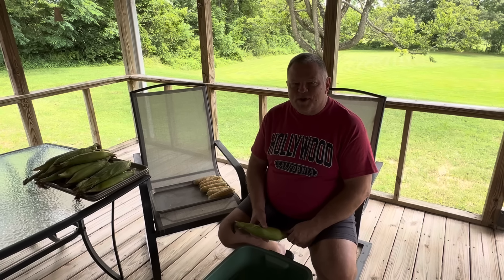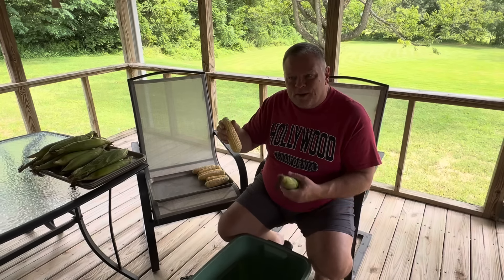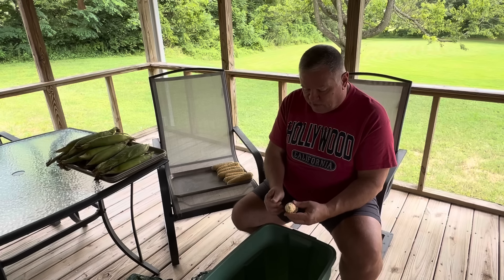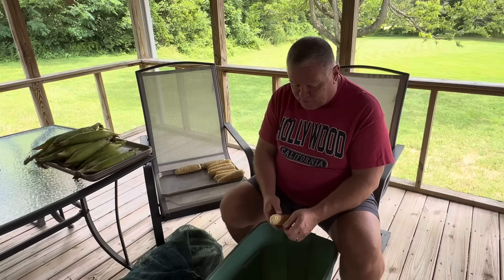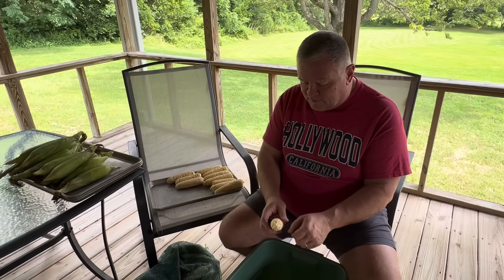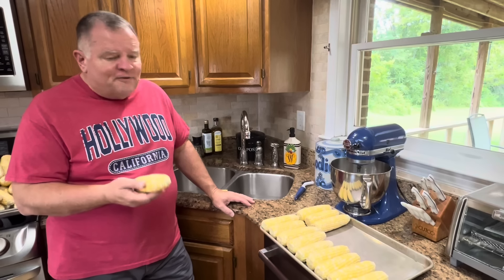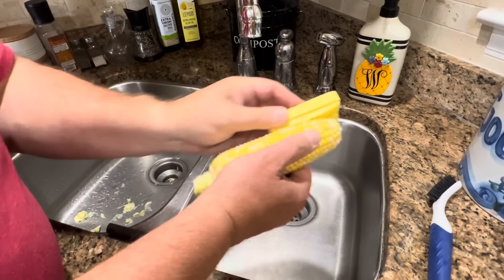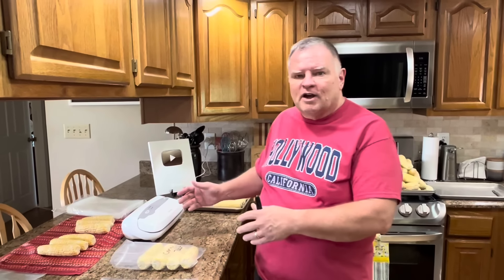How We Process and Freeze Corn & How We Fry Corn; A Step-by-Step Guide to Preserving Corn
How We Process & Freeze Corn

1.) Shuck the corn and remove as much of the silks as possible.
2.)  Use a small brush to remove all the remaining silks.
3.) Gently wash corn under cool running water.  Dry completely.

If freezing on the cob, place in freezer bags or vacuum seal bags and seal tightly before placing in the freezer.

If cutting kernels off the cob, use a small sharp knife to remove the kernels from the cobs, scrape the cobs to get the corn juice out, add to freezer bags, lay flat and stack bags, place in freezer.

How We Make Fried Corn

1/2 stick butter
3-4 cups corn
1/4 cup water
Couple large pinches of salt
2 Tablespoons sugar, optional

Using a large skillet, melt butter before adding corn, water, and salt. Cook over medium to medium high heat until most of the liquid has evaporated. Sprinkle in sugar, if using. Stir to dissolve sugar. Serve while warm.